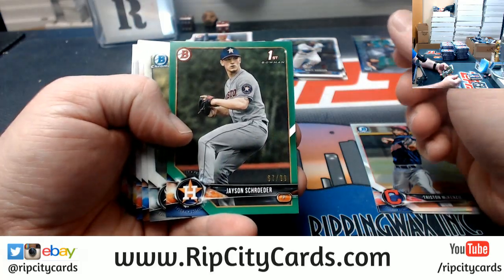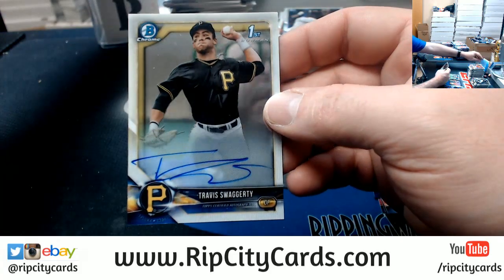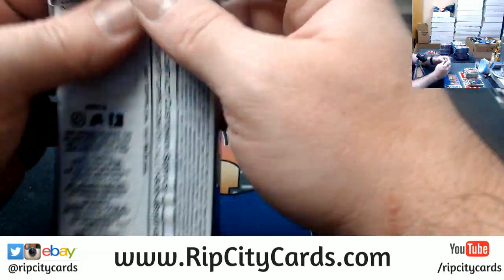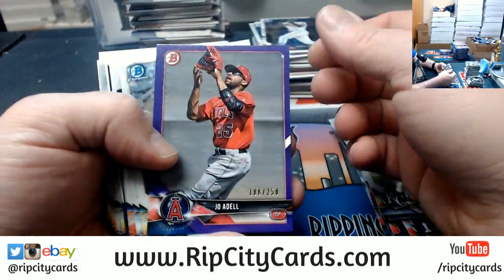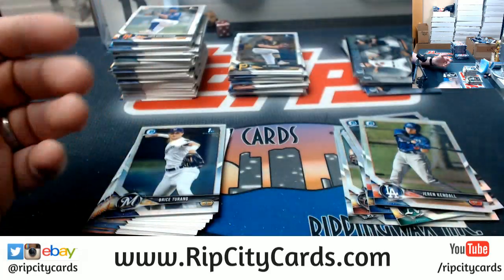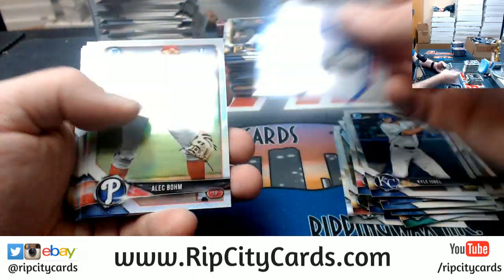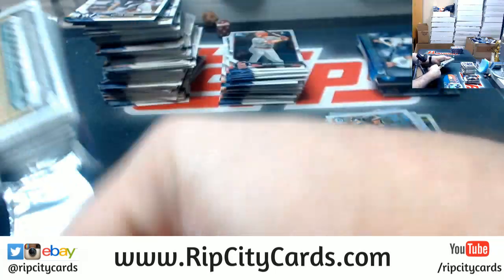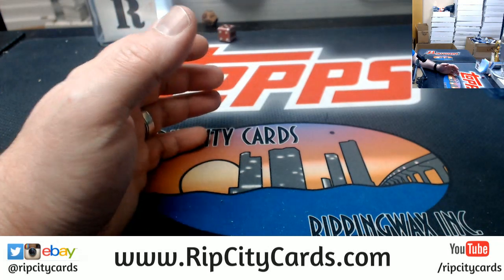2018 Bowman Draft Jumbo 4 Box #2 EBAY